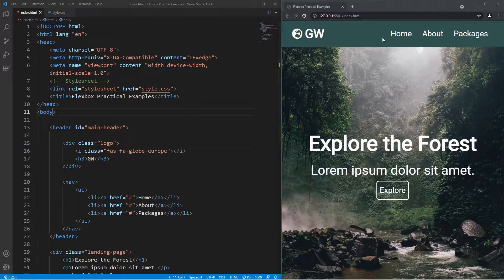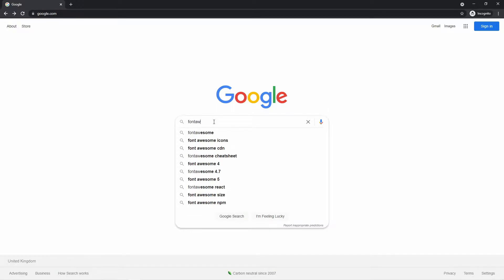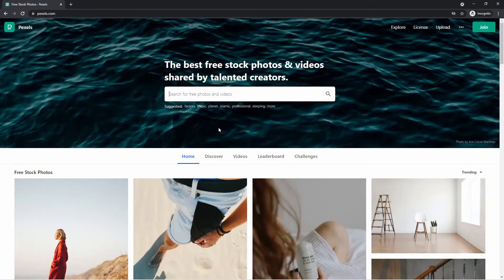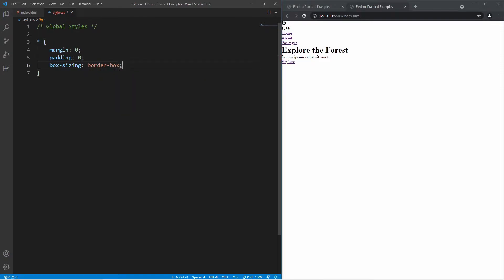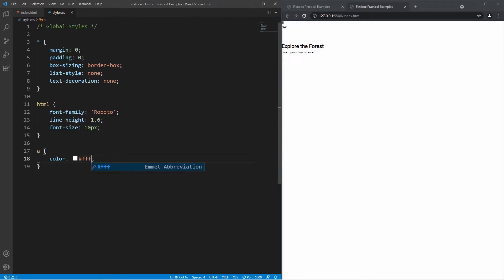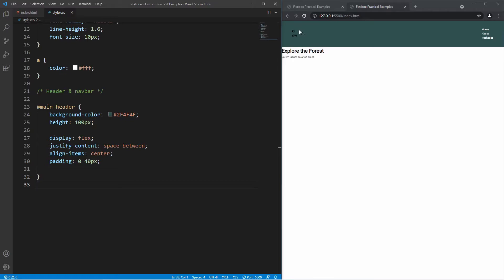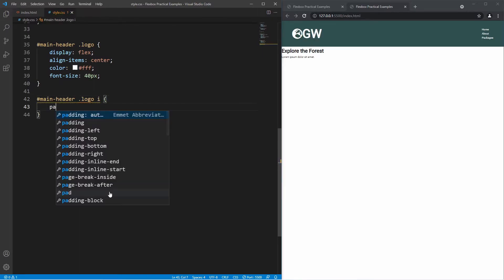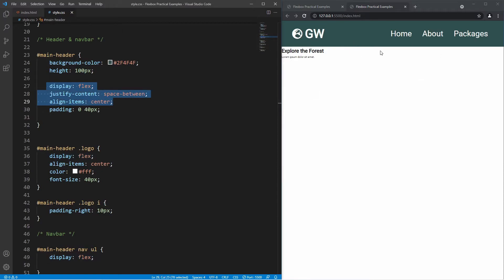CSS Flexbox Tutorial | 3 Practical Examples | Bite-Sized Tutorials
Hello Guys,

Welcome to the final video in the CSS flexbox tutorial, bite-sized series, where we will be using some the the properties we have learnt throughout this tutorial to practical use.  :)

If you have any questions, leave them down below and i hope you guys enjoy the video :)

Blue Yeti USB Microphone
RØDE PSA1 Arm

PC Specs
MSI GeForce GTX 1660 SUPER VENTUS XS OC
Intel Core i9-11900K
Kingston 480GB Q500
MSI MAG B560 TOMAHAWK
MSI MAG FORGE 100R Mid Tower
27" Ultrasharp 4k Monitor
PINKCAT, Wireless Keyboard and Mouse Set

00:00 - Introduction
01:27 - Link font awesome, fonts & img
03:05 - Global Styles
04:56 - Example 1: header & navbar
08:42 - Example 2: Centering content
13:19 - Example 3: Responsive design

I had to remake this tutorial as I had problems with the sound on the original video and had to delete it :(